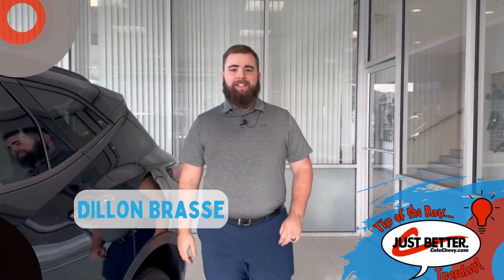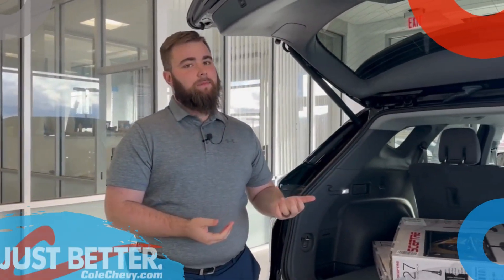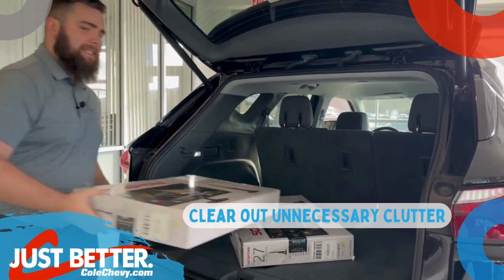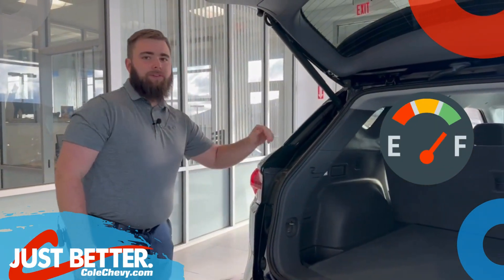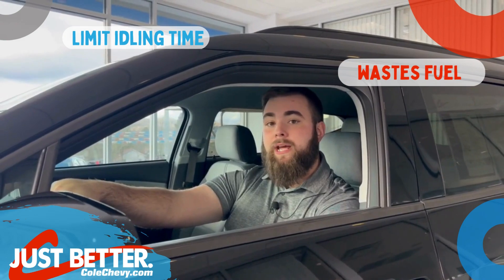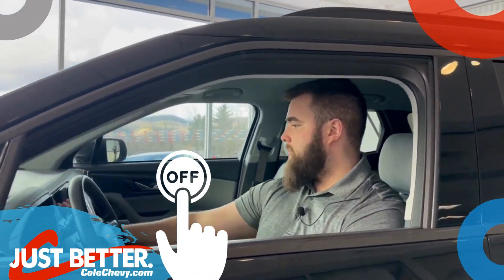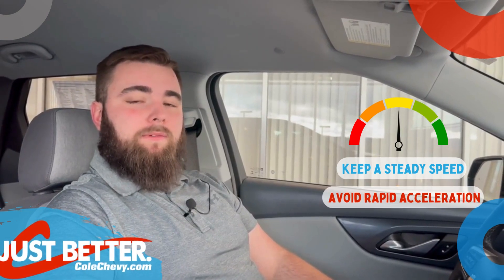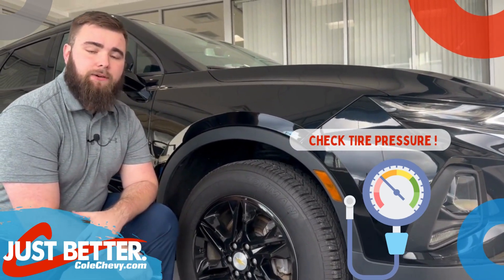2023-01-31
✔️For this weeks Tip of The Day, Sales Consultant, Dillon Brasse shows us tips on how to improve you gas mileage.⛽
👉 Check back next week for more tips and tricks and don't forget to schedule your service appointment at 🌎